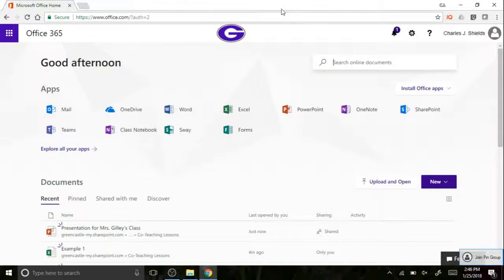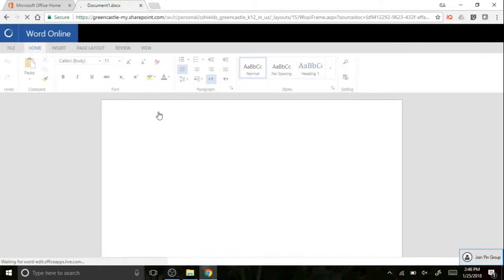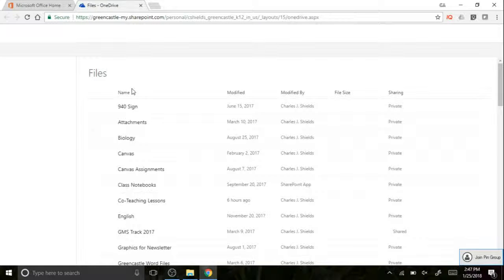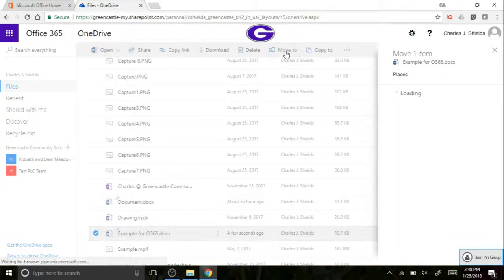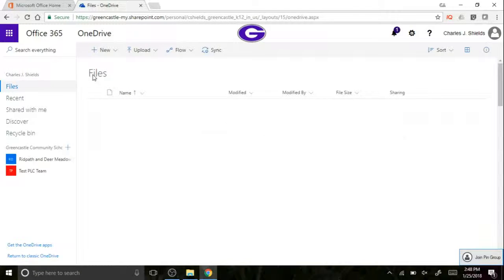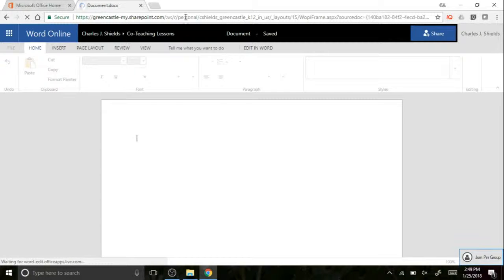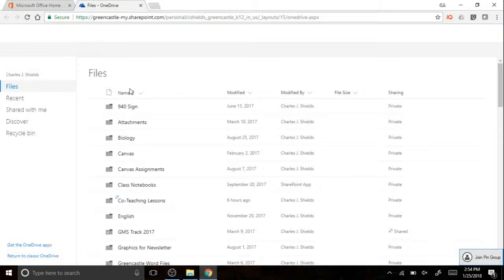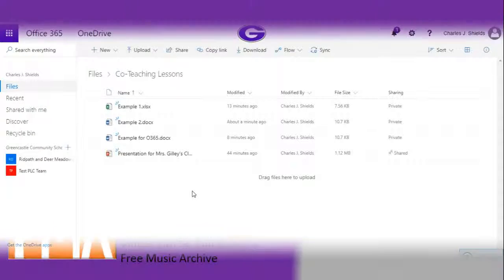Saving and Organizing Online Office 365 Files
A guide for creating, saving, locating, and organizing student files in the online applications of Office 365.  This video was made for students at Greencastle Community Schools, but may be useful to others.